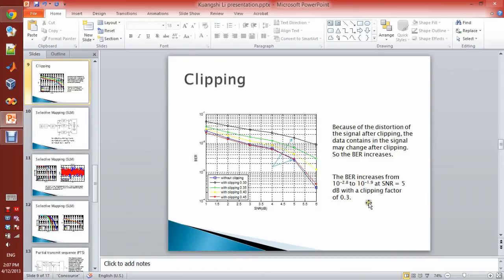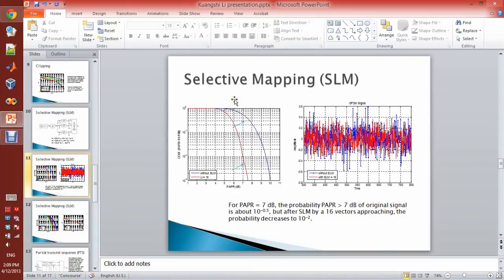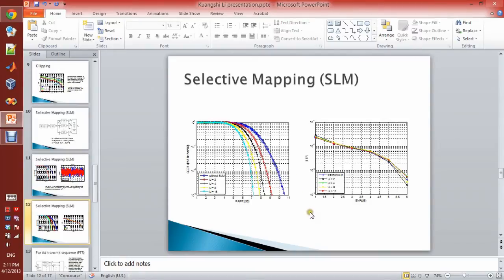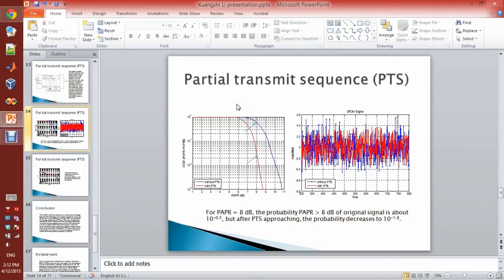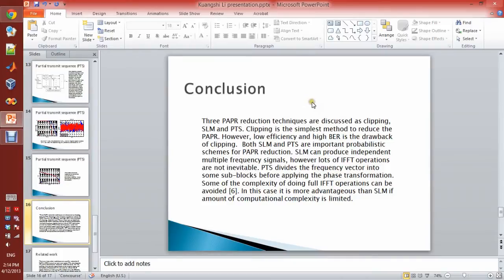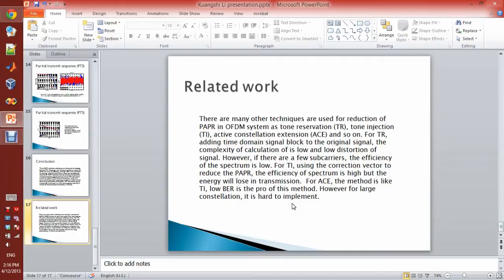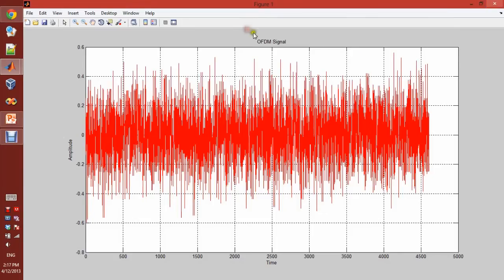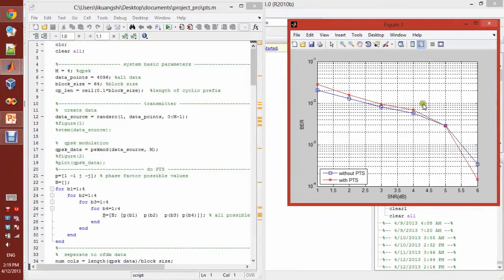comparison of PAPR reduction techniques for OFDM system (part 2)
EEL 6509 wireless communication final project